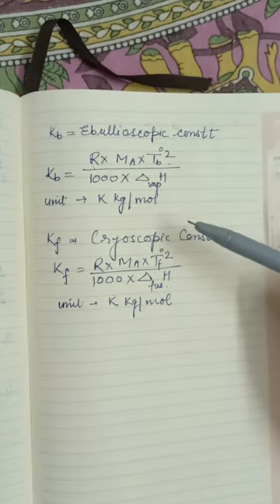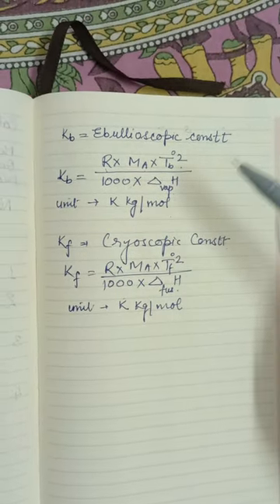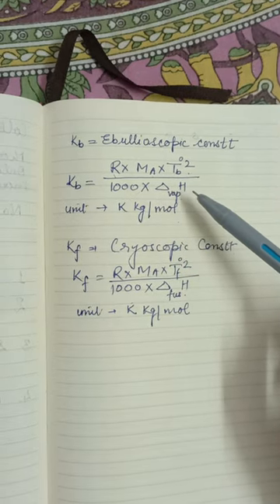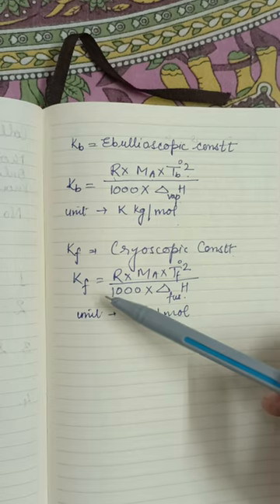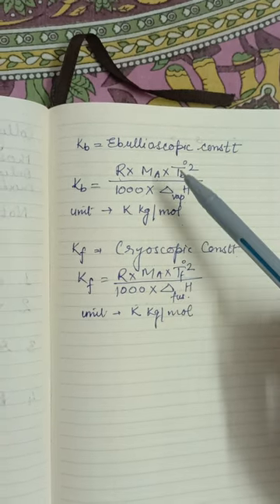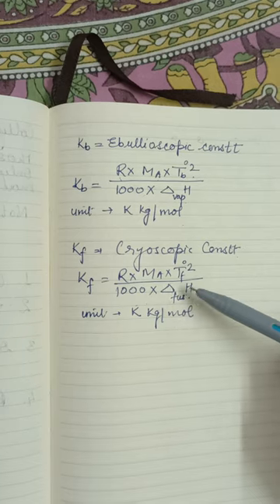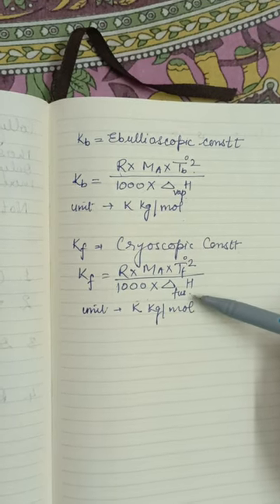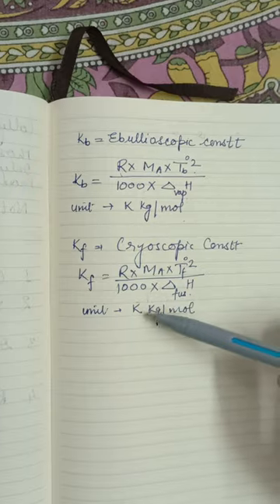shorts#ebullioscopic constantKb & cryoscopic constantKf#formula & Unit#chemistry education(educhem)